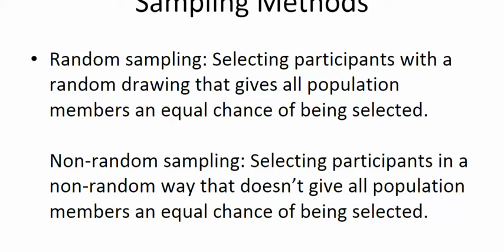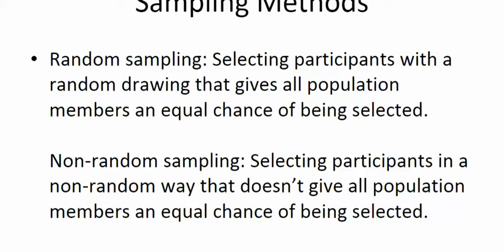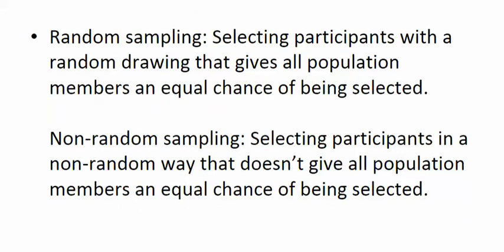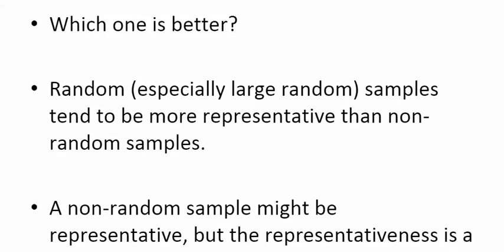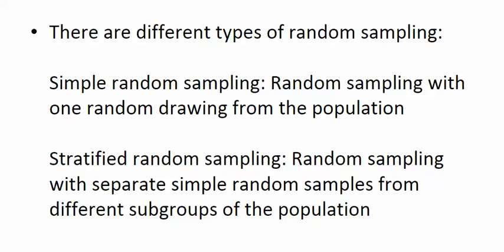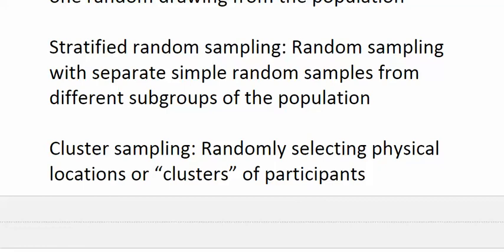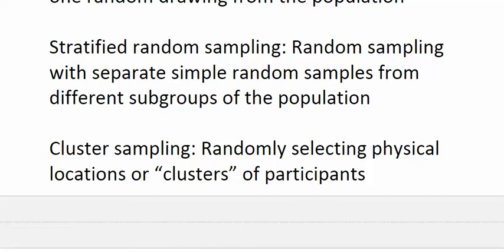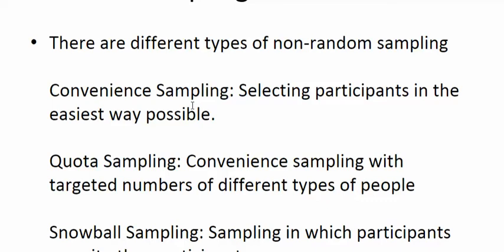Video 5 (Part 5)